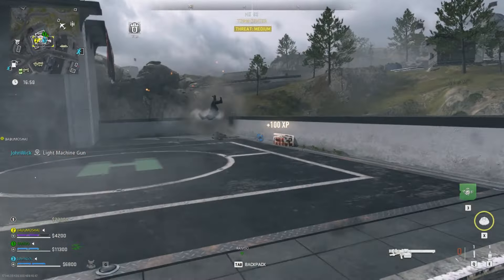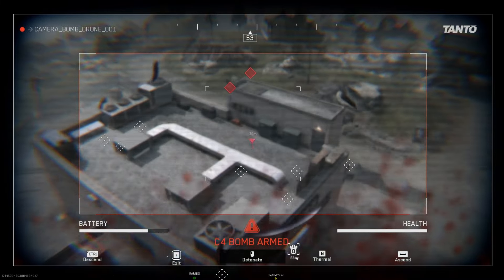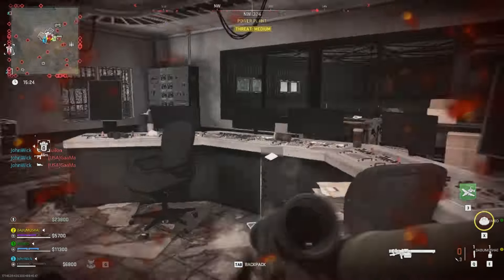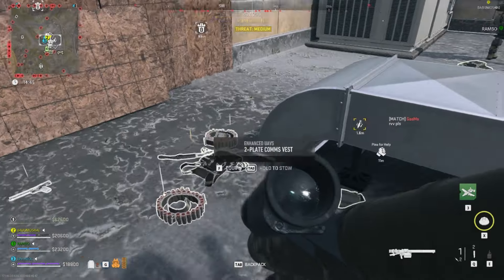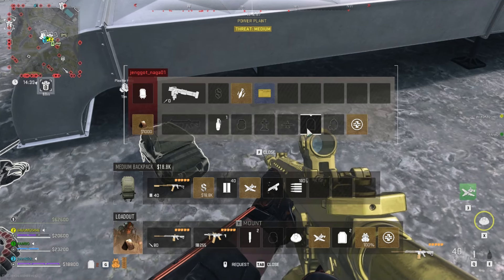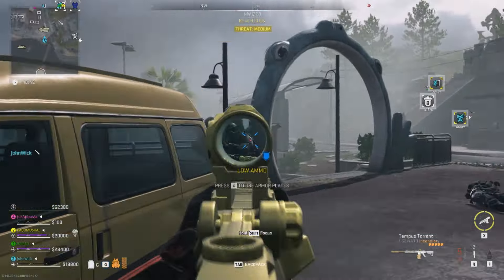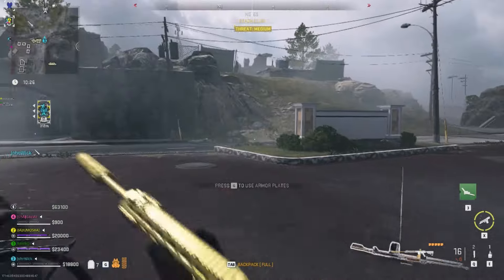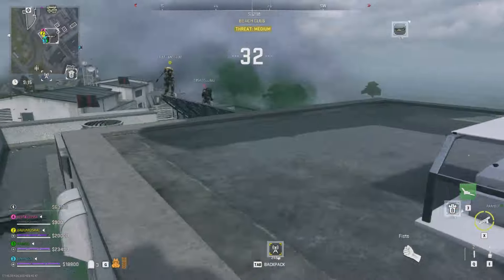Call of Duty Warzone ASHIKA ISLAND #399 Pc GamePlay ( No Commentary )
THANKS

PC Requirement:-
GPU: NVIDIA GeForce GTX 1050 Ti
CPU: Intel(R) Core(TM) i3-4130 CPU @ 3.40GHz
Memory: 16 GB RAM (15.87 GB RAM usable)
Current resolution: 1600 x 900, 60Hz
Operating system: